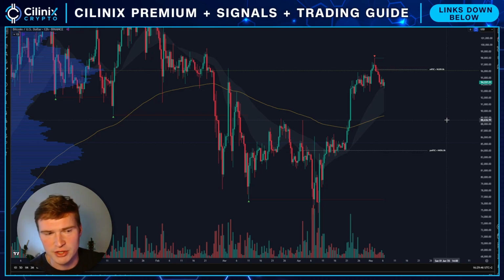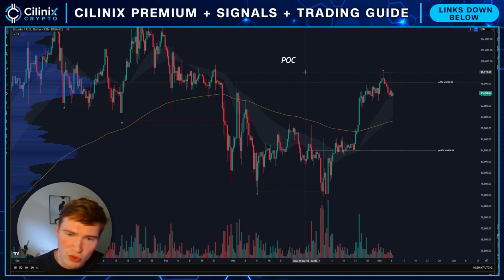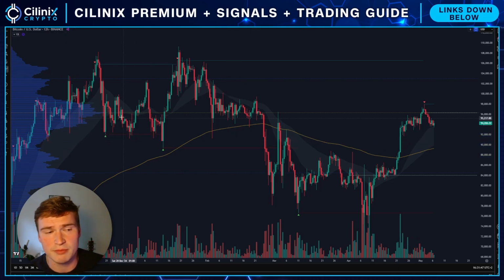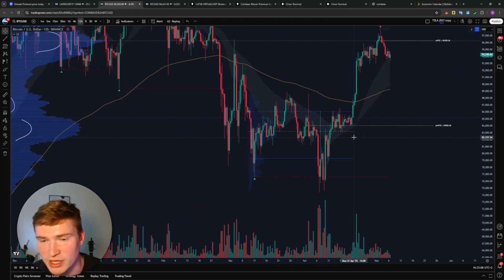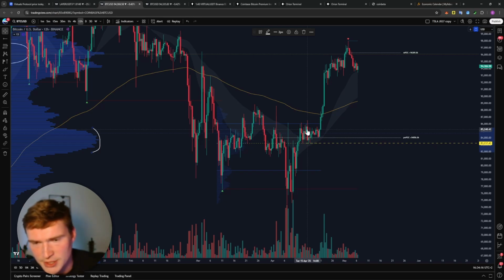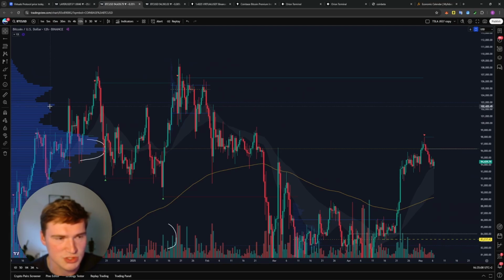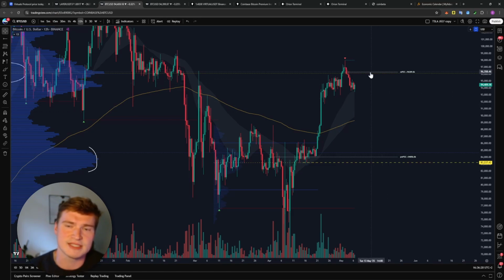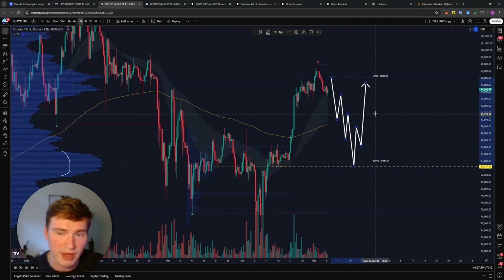POC Trading Strategy: The Most Underrated Tool in Crypto!🚨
CRYPTO TRADING GUIDE

Social links!